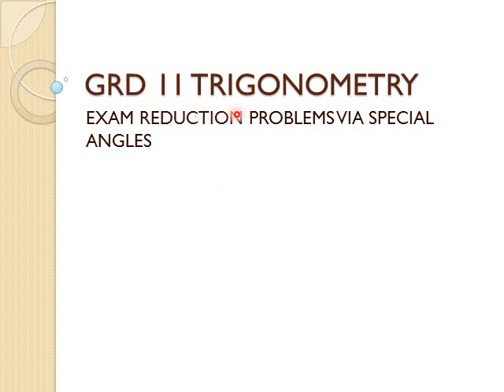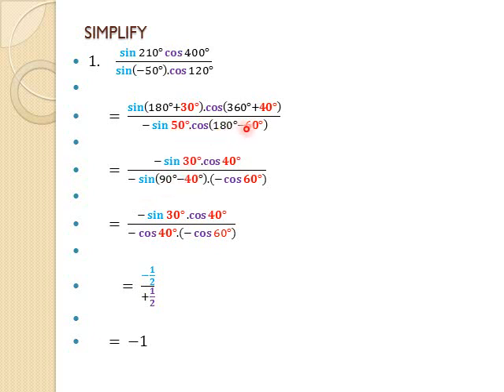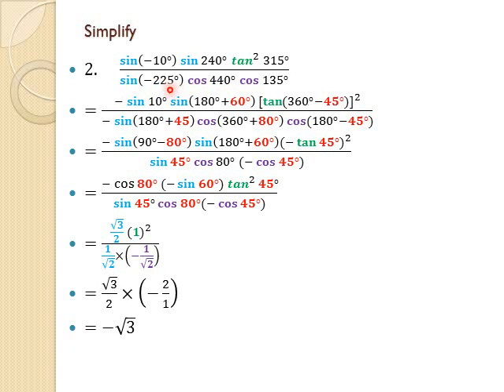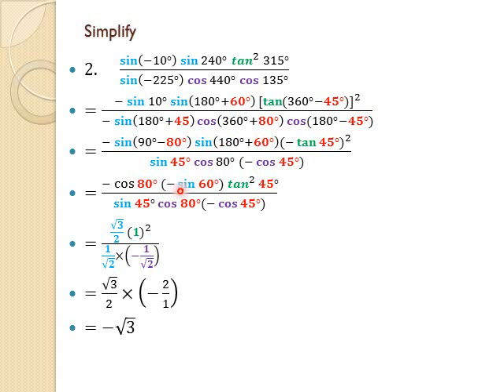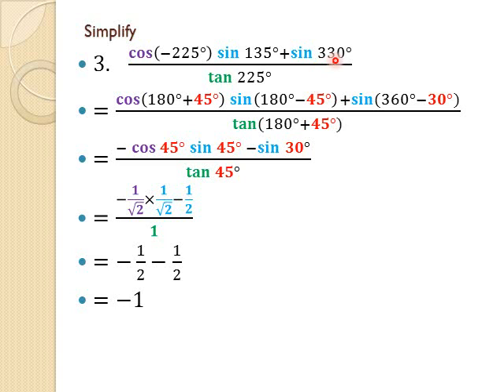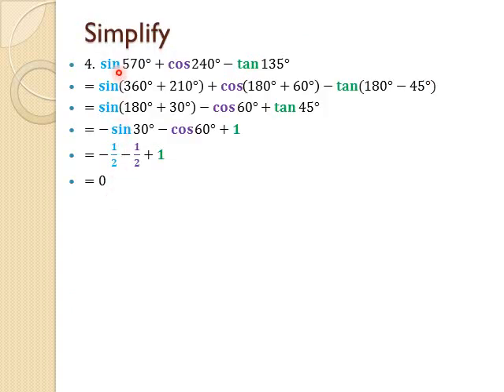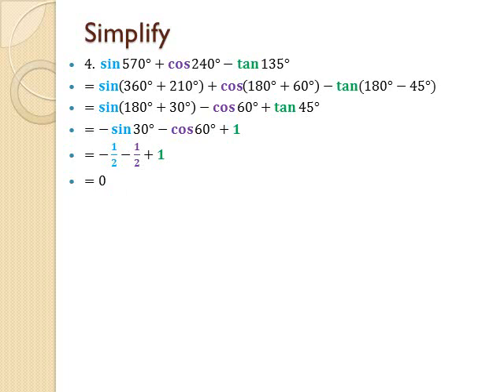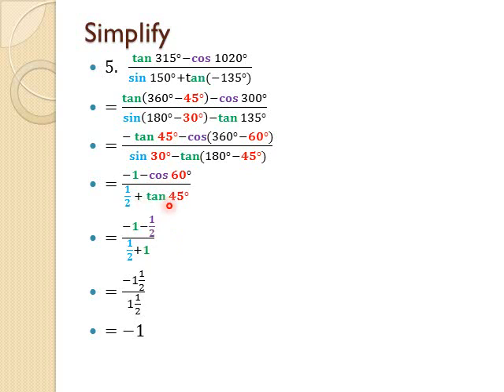3 11 2 Grd 11 Trigonometry Reduction problems via special angles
This is the 2nd way we test you in exam. In this lesson you will learn how to reduce and simplify trig expressions using special angle reduction and CAST rule.